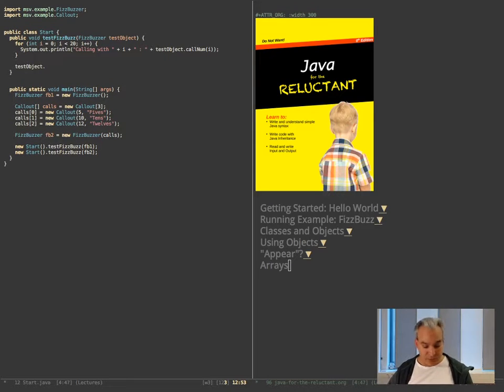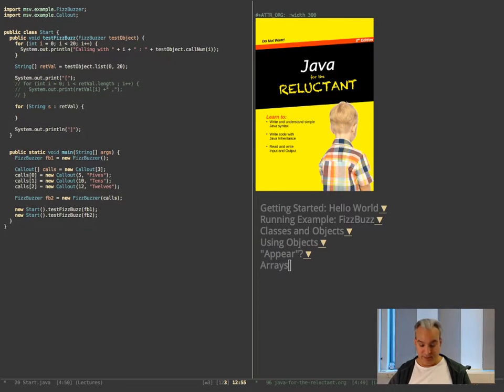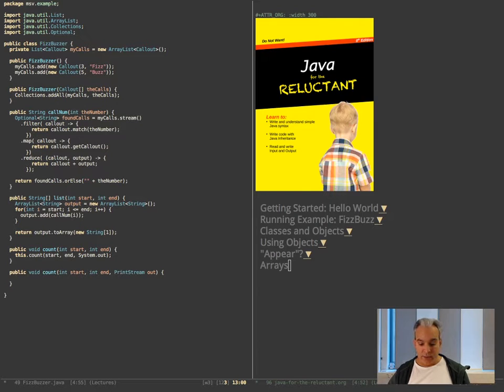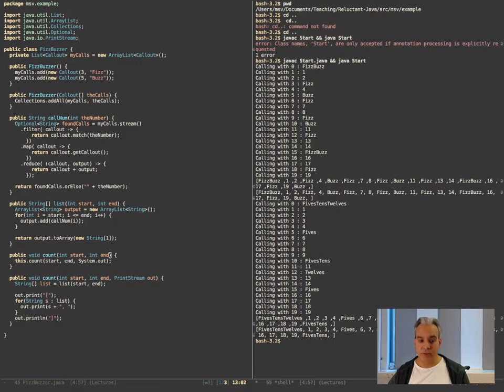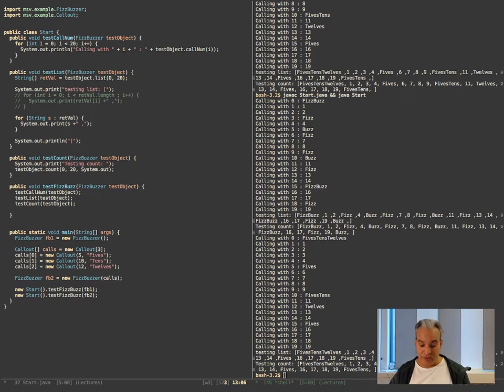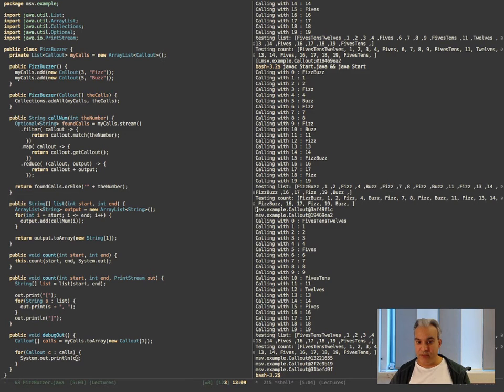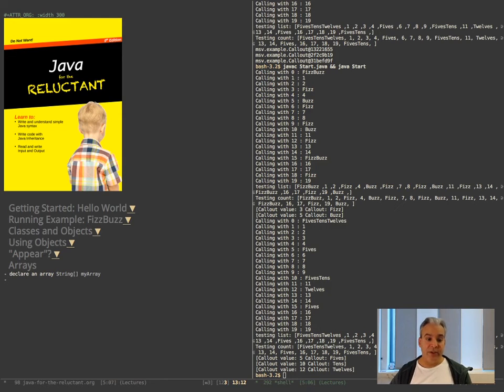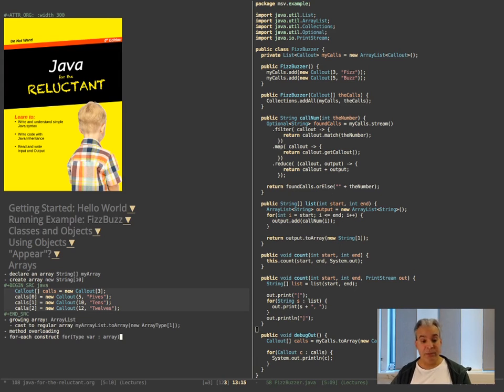Java for the Reluctant part 3 arrays